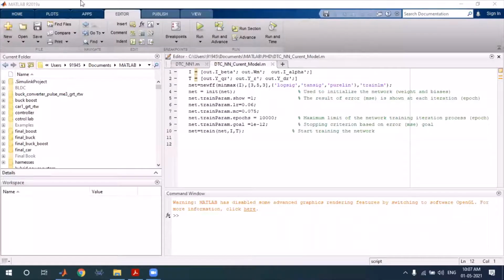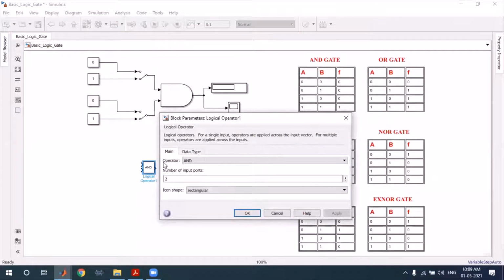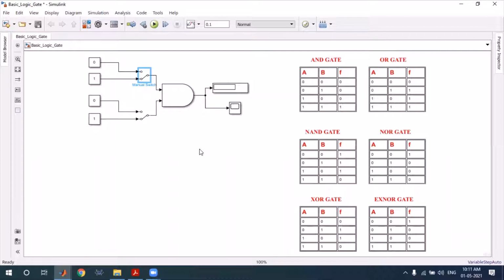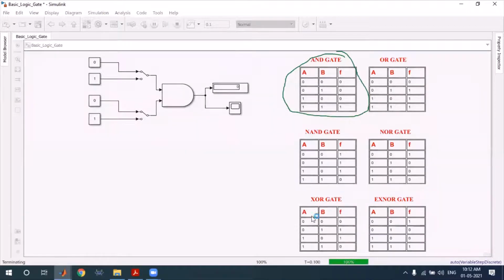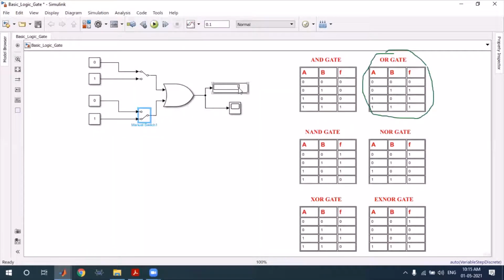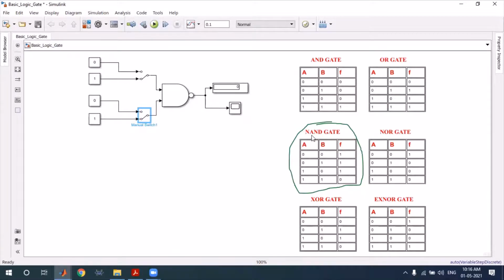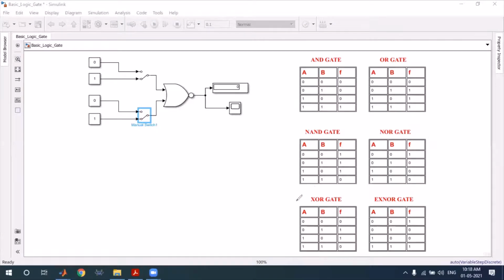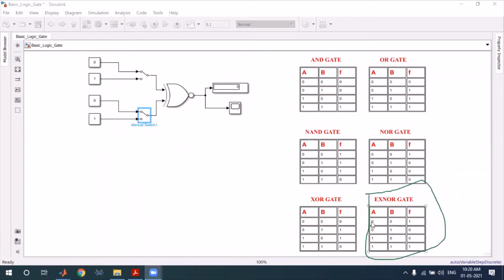Basic Logic Gate | AND, OR, NAND, NOR, XOR, EXNOR, NOT | Digital Electronics | MATLAB & SIMULINK